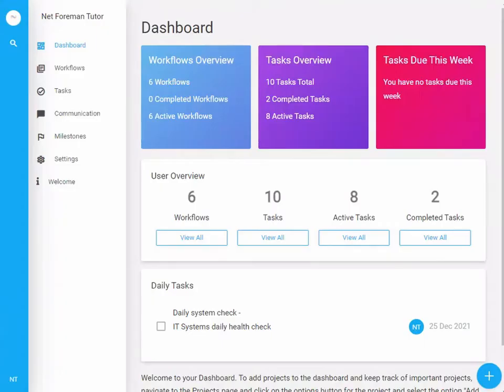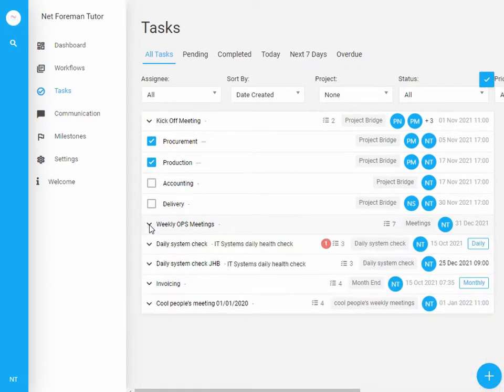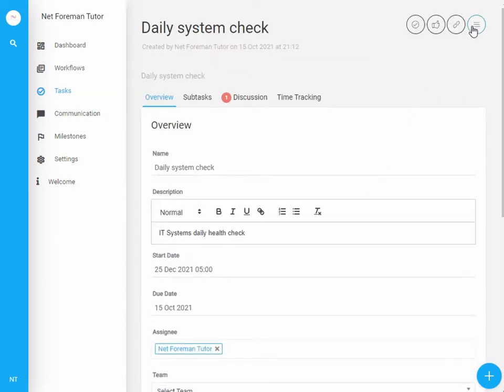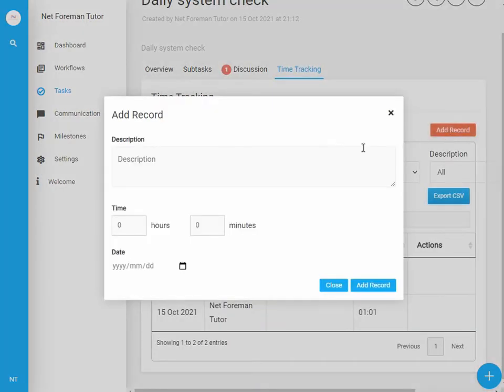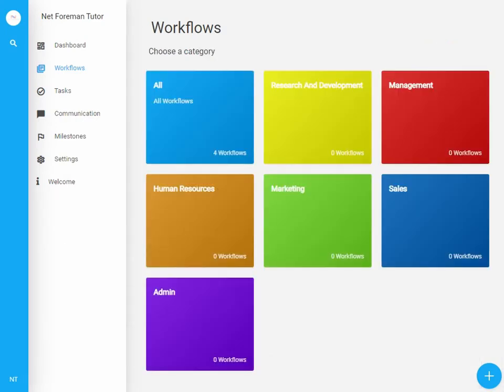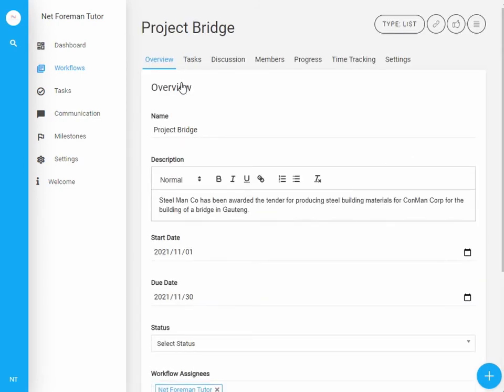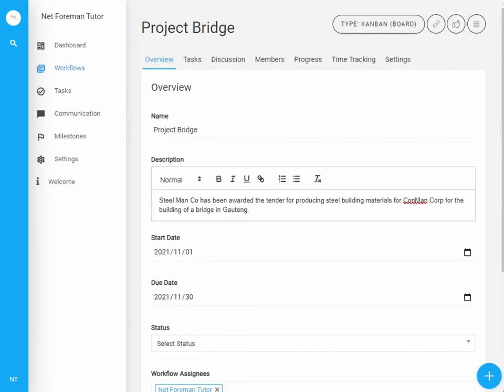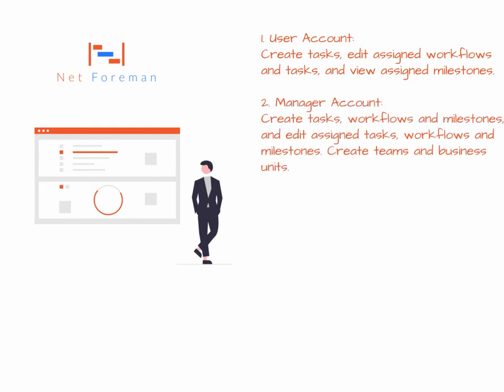Net Foreman- Free Project Management Application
0:00 Intro
0:33 Topics Covered
0:46 The Dashboard
1:11 Business Units and Teams
1:32 Tasks
3:16 Task Features
4:10 Task Status
4:28 Task Recurrence
4:42 Task Discussion
4:59 Time Tracking
5:11 Subtasks
5:27 Workflows
6:14 Workflow Features
7:54 Milestones
8:25 KanBan Boards
8:54 Gantt Charts
9:14 Account Types
10:16 Regards